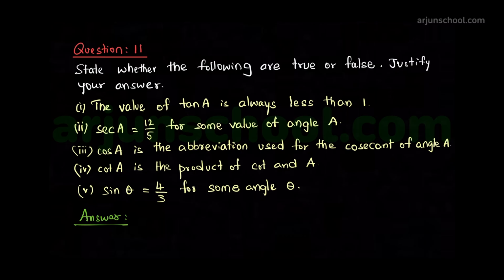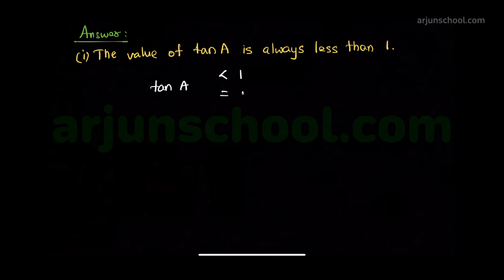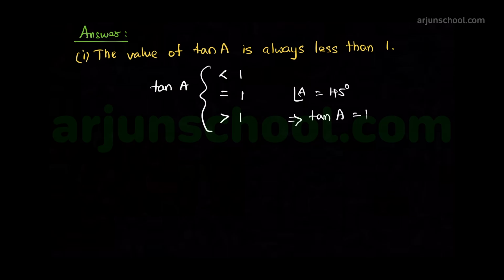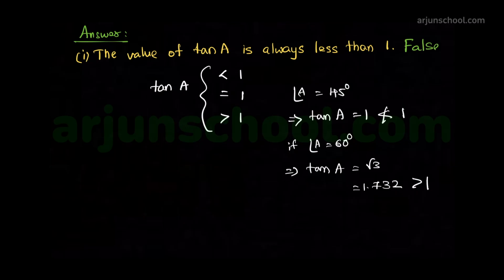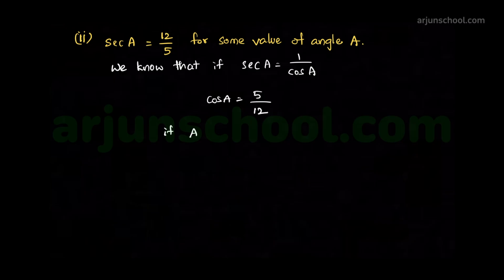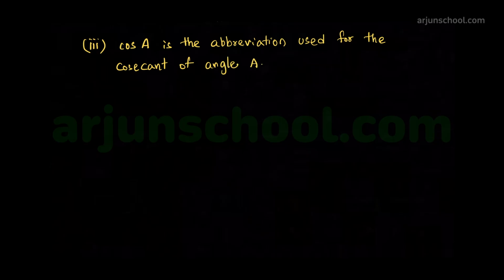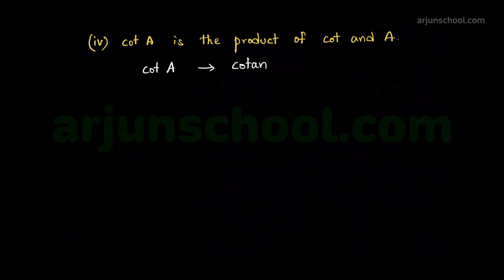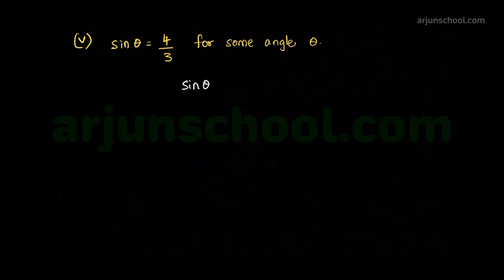Class 10 Maths Ex 8.1 Q11 (Trigonometry) NCERT CBSE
Question. 11
State whether the following are true or false. Justify your answer:
(i) The value of tan A is always less than 1.
(ii) sec A = 12/5 for some value of angle A.
(iii) cos A is the abbreviation used for the cosecant of angle A.
(iv) cot A is the product of cot and A.
(v) sin θ = 4/3 for some angle θ.

REFERENCE
Question 11 – Step by Step Solution